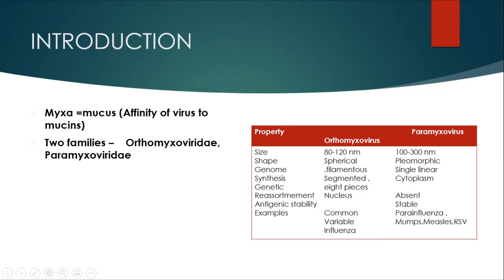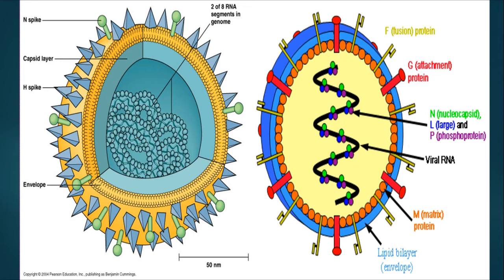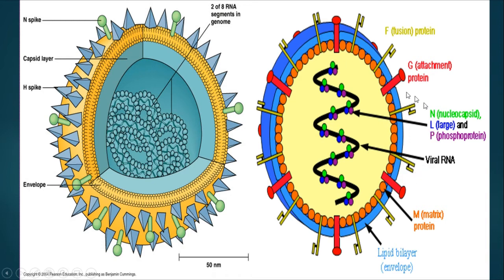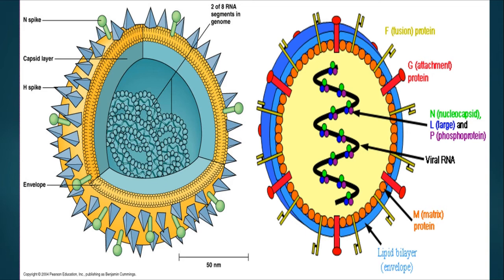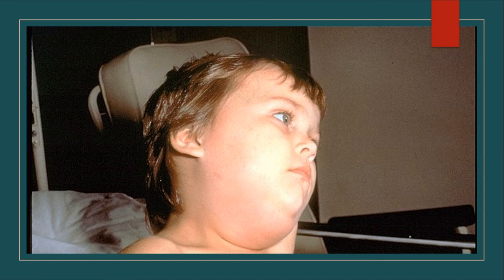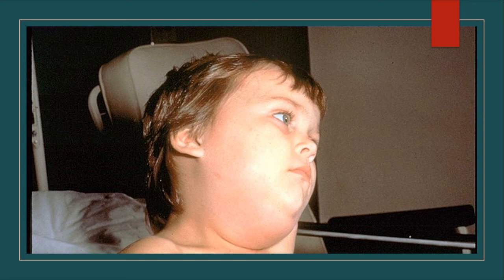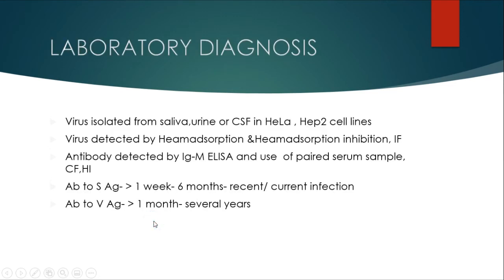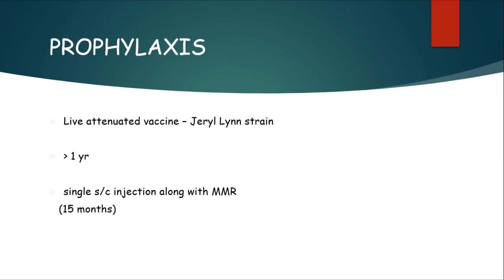Mumps Virus (Paramyxovirus): Parotitis, Complications & Lab Diagnosis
Mumps virus explained for exams.

Topics covered:
- Properties of mumps virus
- Pathogenesis
- Parotitis and complications: orchitis, meningitis, pancreatitis
- Laboratory diagnosis
- Prevention: MMR vaccine

Who this is for: MBBS (2nd year), NEET PG / FMGE / INI-CET revision, BSc & MSc Medical Microbiology, BSc MLT / Allied Health Sciences and Nursing students.

About the teacher: Vysakh P.R. – MSc Medical Microbiology (Gold Medal), MRes Molecular Microbiology (Nottingham Trent University, UK), 13+ years teaching microbiology to medical and allied health students.